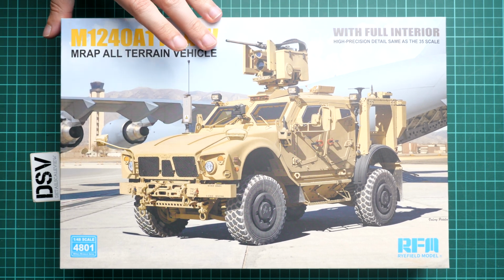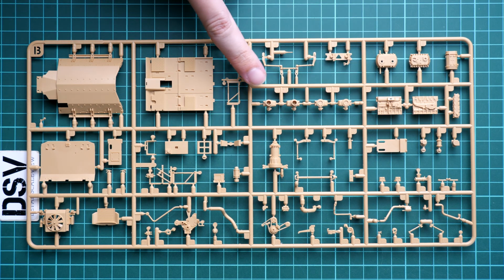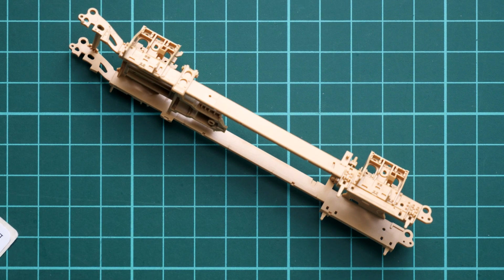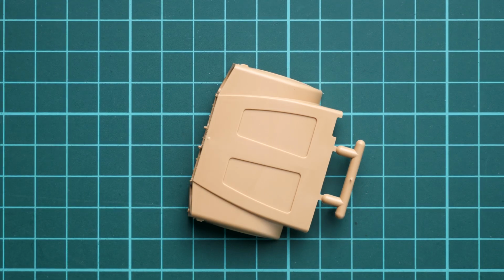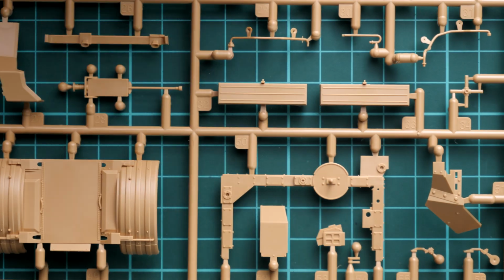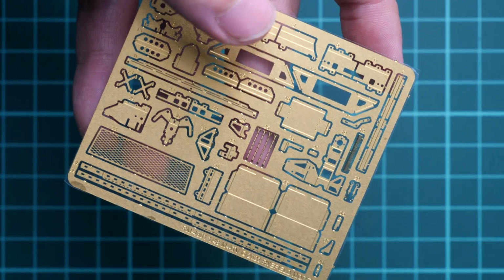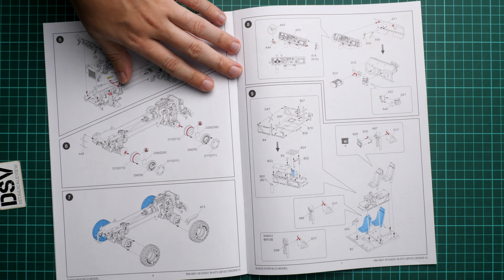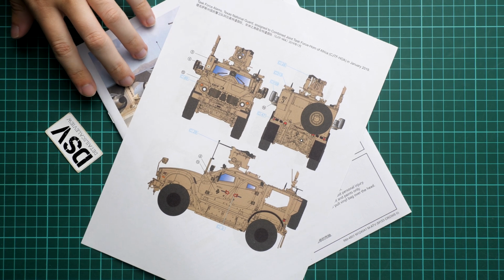Rye Field Model 1/48 M1240A1 M-ATV (4801) Review